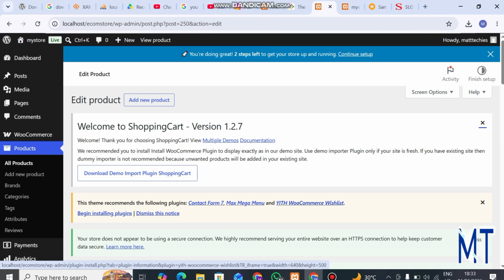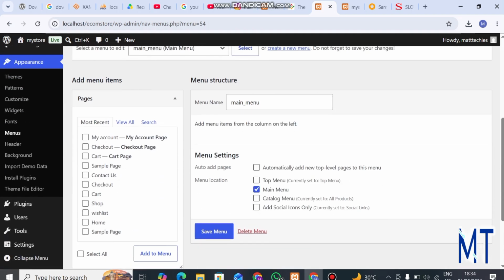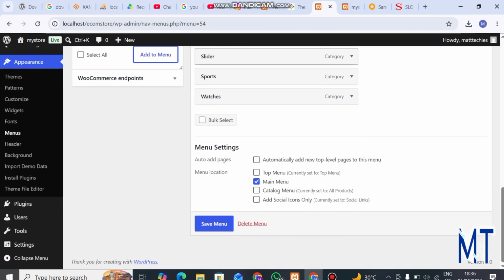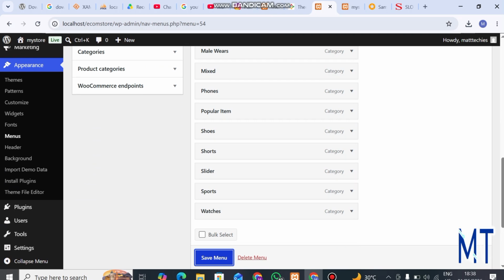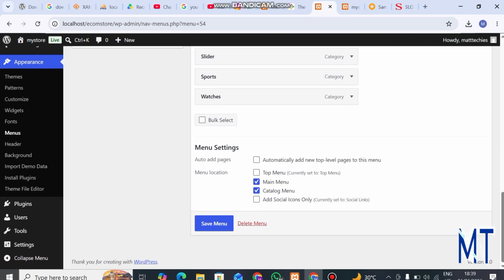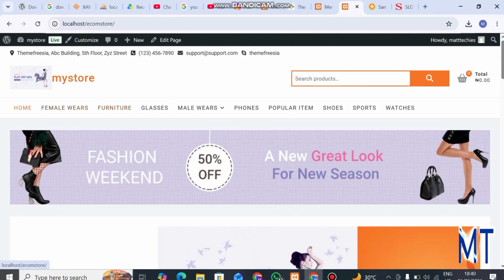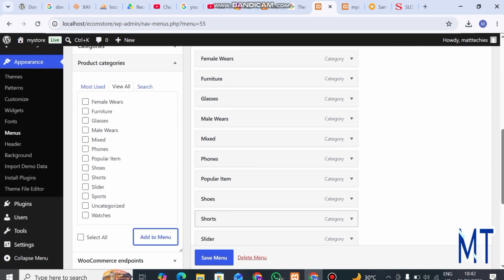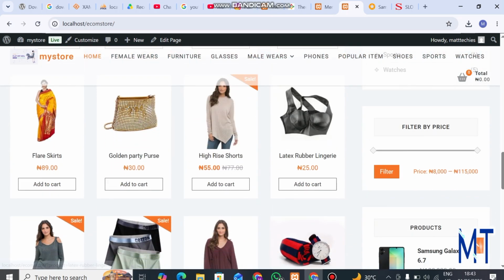8 Working with menus on Ecommerce Store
🚀 Welcome to another practical WooCommerce tutorial by MattTechies!

In this video, you'll learn how to create, manage, and customize navigation menus in your WooCommerce online store using product categories. A well-structured menu helps customers find products faster, improves user experience, and can significantly increase sales.

If you're building an e-commerce website with WordPress and WooCommerce, understanding how menus work is an essential skill for creating a professional online store.

📘 What You Will Learn:

✅ How to Create Menus in WordPress
✅ How to Add Menu Items
✅ How to Edit Existing Menus
✅ Using Product Categories in Navigation Menus
✅ Creating Dropdown Menus for Product Categories
✅ Organizing Store Navigation Professionally
✅ Improving Customer Browsing Experience
✅ Managing WooCommerce Store Structure
✅ Best Practices for E-Commerce Navigation

🎯 This Tutorial Is Perfect For:

💻 WordPress Beginners
🌐 Web Designers & Developers
🧑‍💼 Freelancers
🏢 Business Owners
📈 Entrepreneurs Building Online Stores

By the end of this lesson, you'll be able to create professional navigation menus that make your store easier to use, more organized, and more customer-friendly.

💡 Beginner Friendly • Practical Training • Step-by-Step Guide • Real-World Examples

Why Menus Matter in E-Commerce

✔️ Help customers find products quickly
✔️ Improve website navigation
✔️ Create a professional shopping experience
✔️ Increase engagement and conversions
✔️ Make your online store easier to manage